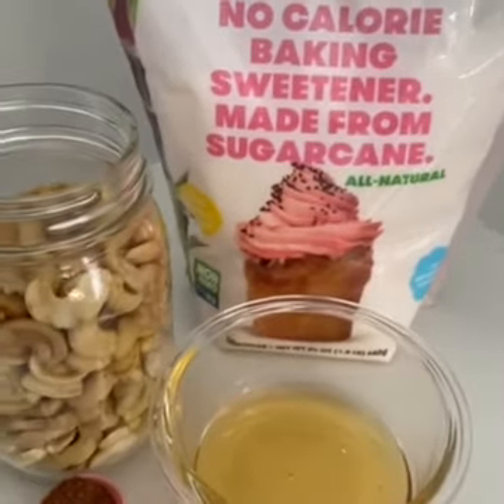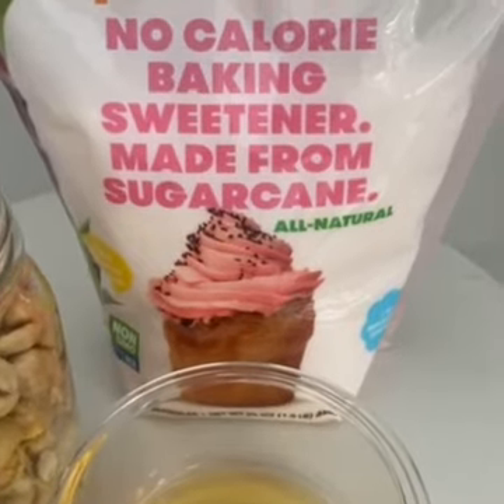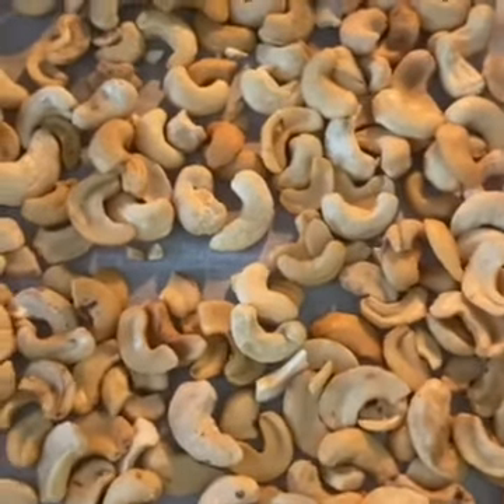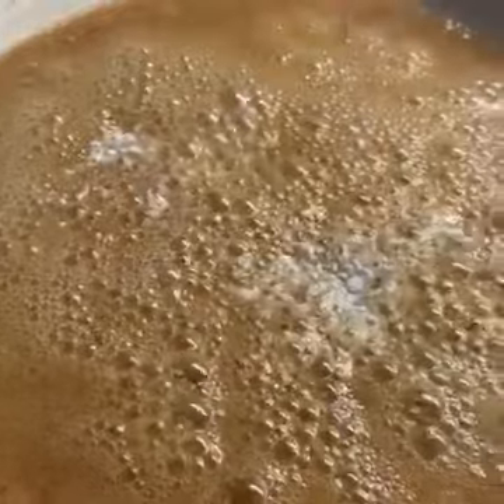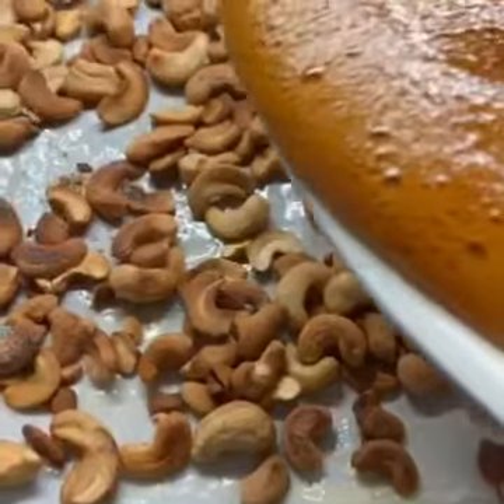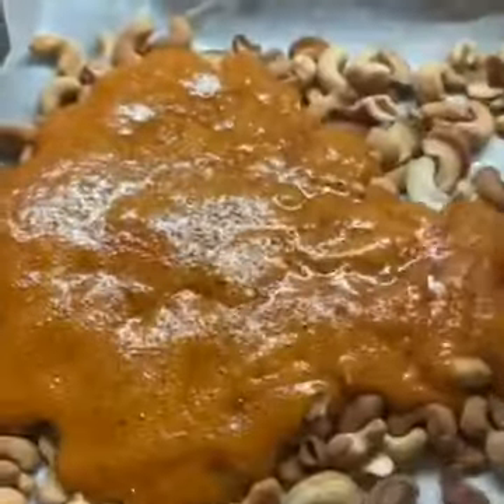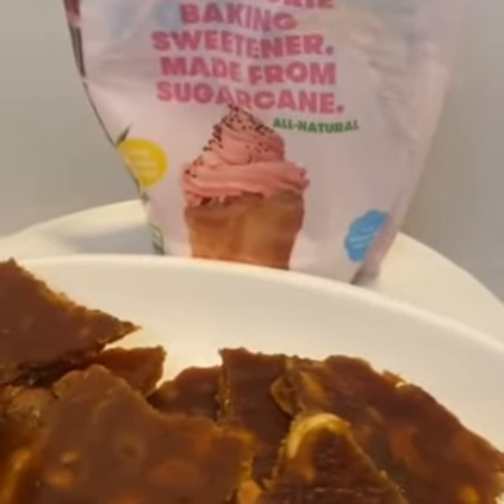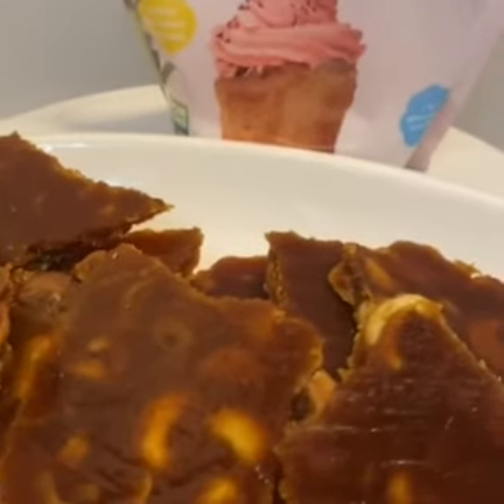Spicy Cashew Brittle with Purecane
Spicy Cashew Brittle
• 1 ½ cup whole raw cashews
• 1 cup Purecane sugar
• ½ corn syrup however I used honey
• 1 stick butter cut into tablespoons
• ½ teaspoon baking soda
• ½ teaspoon Cayenne Pepper

Step 1    make the brittle
Preheat the oven to 325°. Spread the cashews on a small baking sheet and toast for 10 minutes, stirring once. Keep the cashews warm.
Step 2    make the brittle
Line a rimmed baking sheet with buttered parchment paper. In a saucepan, bring the sugar, corn syrup, butter and water to a boil. Cook over moderately high heat, stirring, until a deep amber toffee forms, about 10 minutes. Remove from the heat. Whisk in the baking soda and cayenne; it will bubble up. Using a wooden spoon, stir in the warm cashews.
Step 3    make the brittle
Pour the hot candy onto the baking sheet and spread it as thinly as possible. Let cool completely, then break into large shards.

The original recipe was adapted from Food & Wine Annual Cookbook 2013